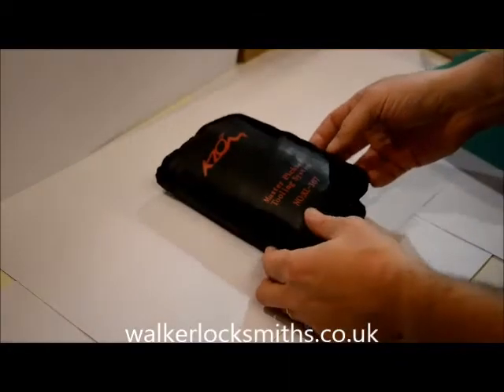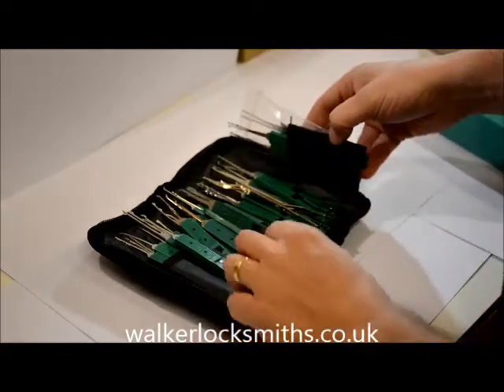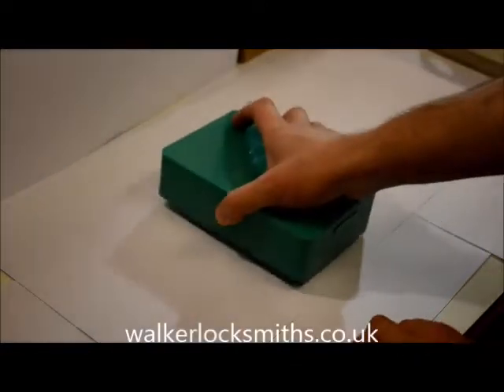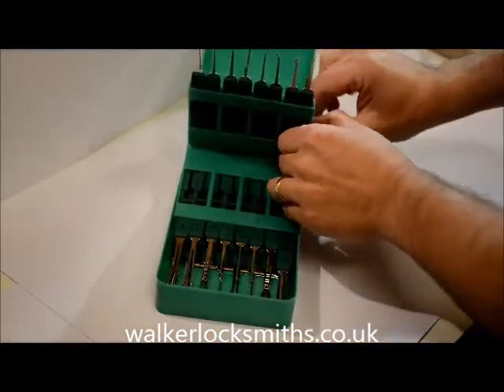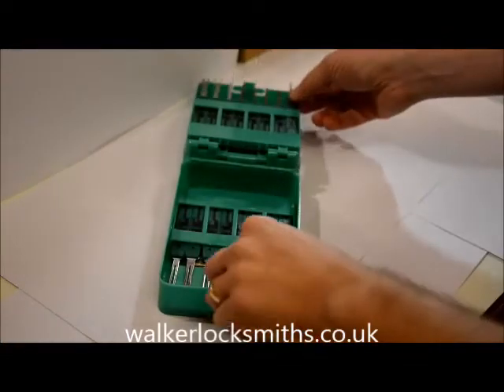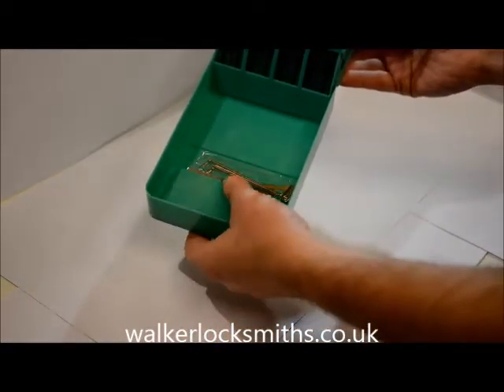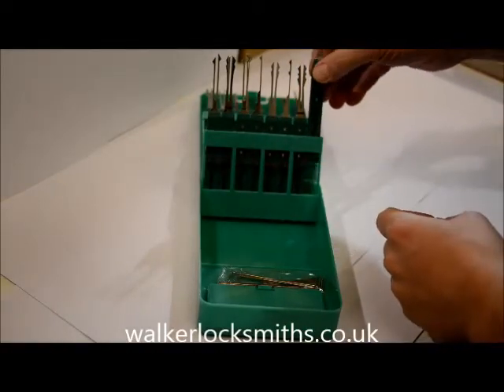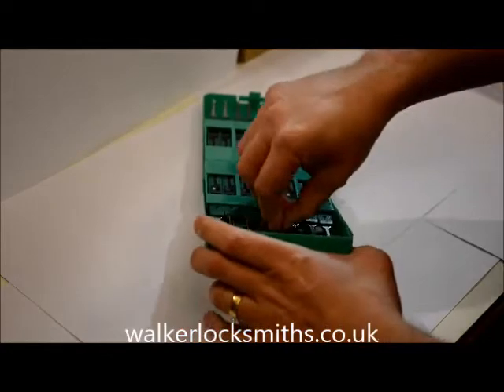klom 32 piece lock pick set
Klom 32 piece pick set